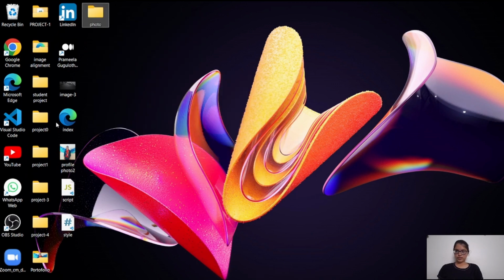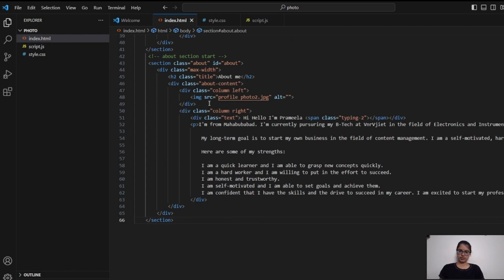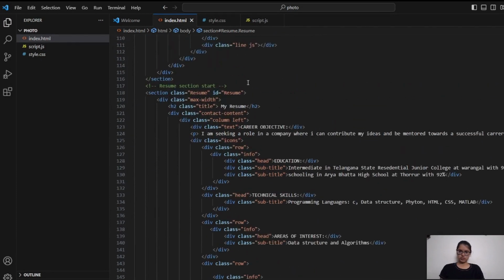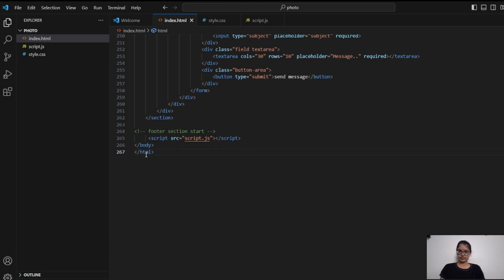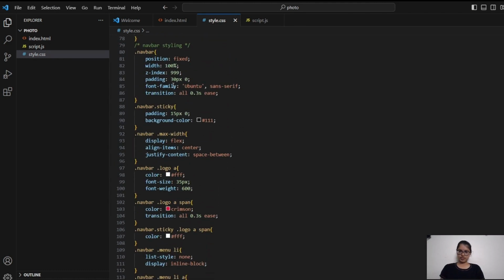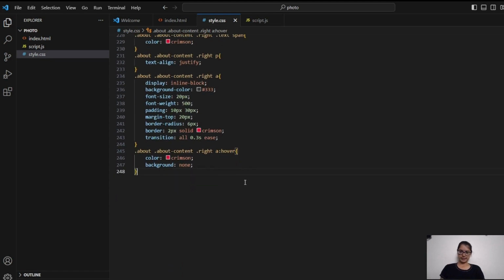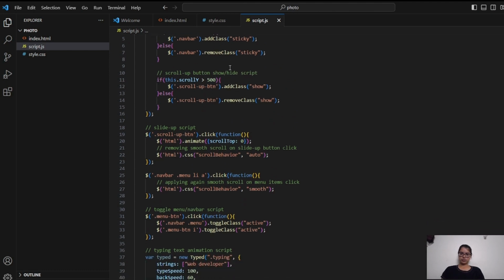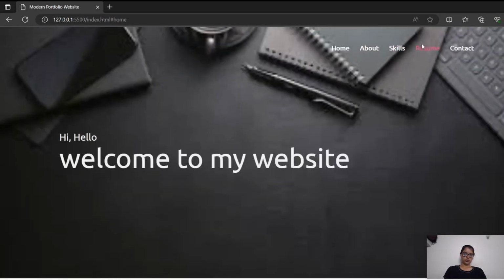Personal Portfolio Project using HTML & CSS | Full Stack Web Development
Welcome to an incredible solo coding journey! Join Prameela, a passionate web development student as she creates her stunning personal portfolio using HTML and CSS.

In this step-by-step video, Prameela guides you through the entire process of building a personal portfolio in Visual Studio Code.

Time Stamps:
0:00 Introduction
0:20 Code Explanation
11:00 Output